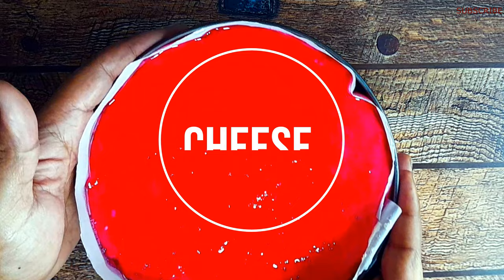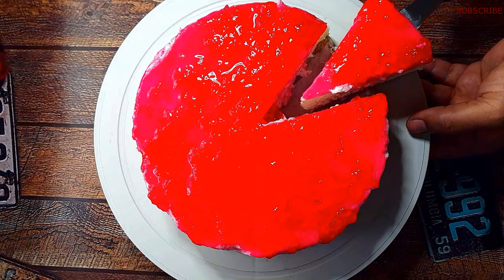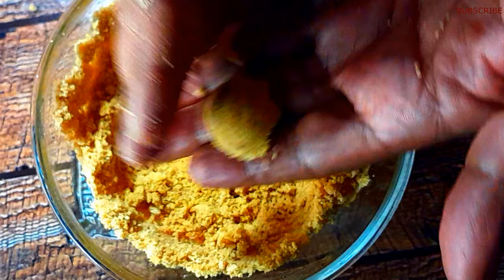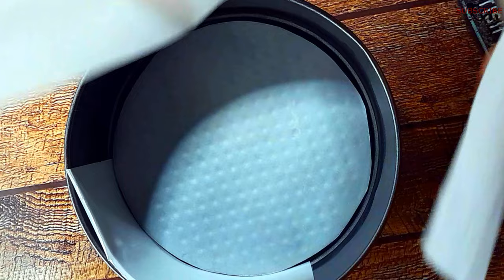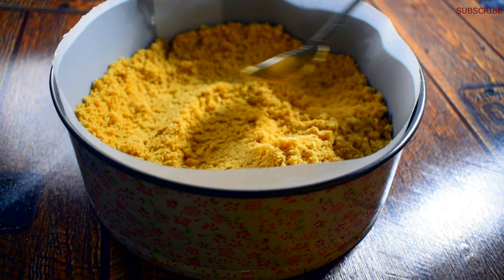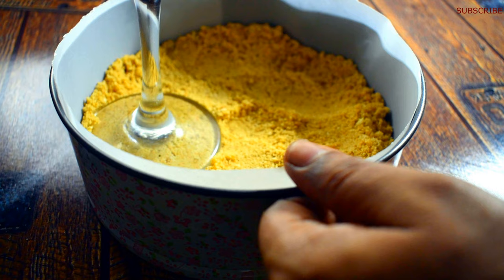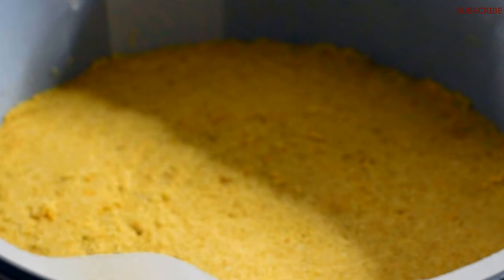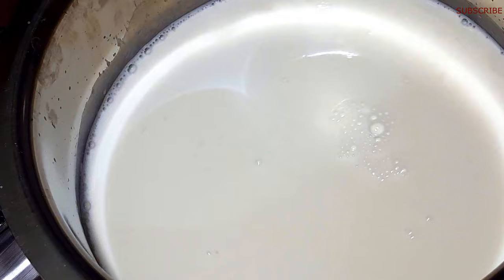বেক না করেই বানিয়ে ফেলুন চিজ কেক | Easy Cheese Cake Recipe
Queries solved
This video help the beginners.
Represent the Bengali delicacy.
মুখরোচক খাবার খেতে কার না ভালো লাগে। ছোট থেকে বড় সকলেই পছন্দ করে। কেক (Cake) এমন একটা খাবার যা ছোটদের অত্যন্ত পছন্দের। আর তারসঙ্গে যদি চিজ (Cheese) থাকে, তাহলে তার স্বাদ আরও বেড়ে যায়। সবসময় দোকান থেকে কিনে খাওয়া স্বাস্থ্যকর নাও হতে পারে। তাই বাড়িতে নিজেই আপনার বাড়ির খুদে সদস্যটির জন্য তৈরি করে দিতে পারেন চিজ কেক (Cheese Cake)। তাও আবার বেক না করেই। ছুটির দিনের সন্ধেটা চমক দিন বাড়ির সদস্যদের। বানিয়ে ফেলুন চিজ কেক। রইল রেসিপি।
The English name cheesecake has been used only since the 15th century, and the cheesecake did not evolve into its modern form until somewhere around the 18th century. Europeans began removing yeast and adding beaten eggs to the cheesecake instead. With the overpowering yeast flavor gone, the result tasted more like a dessert treat. The early 19th-century cheesecake recipes in A New System of Domestic Cookery by Maria Rundell are made with cheese curd and fresh butter. One version is thickened with blanched almonds, eggs and cream, and the cakes may have included currants, brandy, raisin wine, nutmeg and orange flower water.

Modern commercial American cream cheese was developed in 1872, when William Lawrence, from Chester, New York, while looking for a way to recreate the soft, French cheese Neufchâtel, accidentally came up with a way of making an "unripened cheese" that is heavier and creamier; other dairymen came up with similar creations independently.

Modern cheesecake comes in two different types. Along with the baked cheesecake, some cheesecakes are made with uncooked cream cheese on a crumbled-cookie or graham cracker base. This type of cheesecake was invented in the United States.